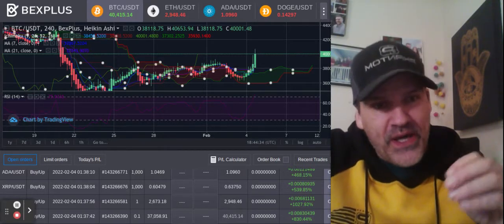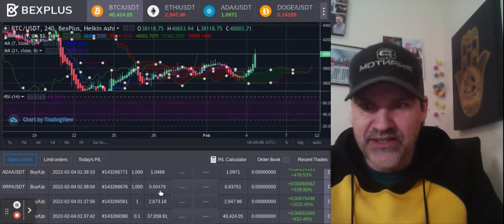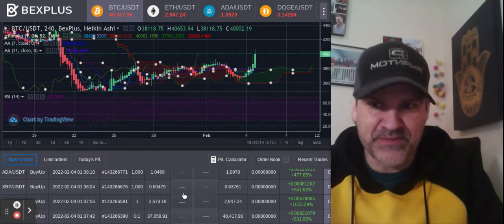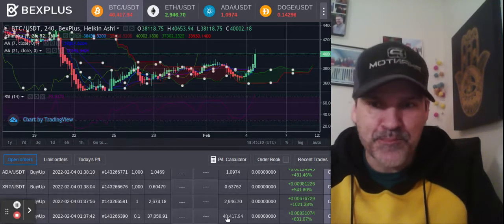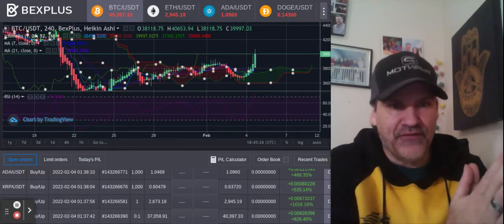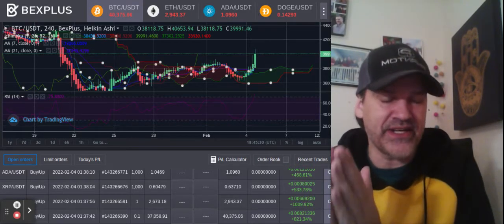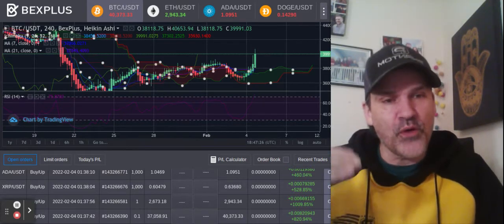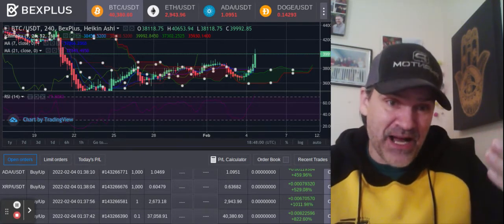$BTC $ETH Bitcoin Moving Higher Today? Will BTC Test 42,000? How to Trade Supply/Demand Barrier!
Bitcoin looking to test the Supply/Demand Barrier between 40,000-42,000$ this weekend!